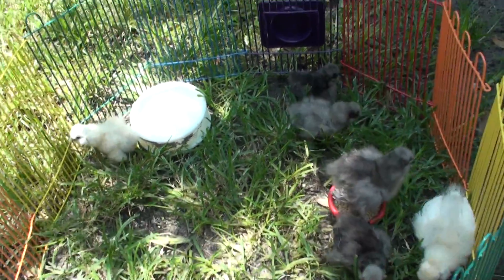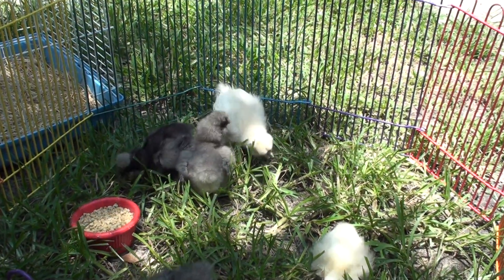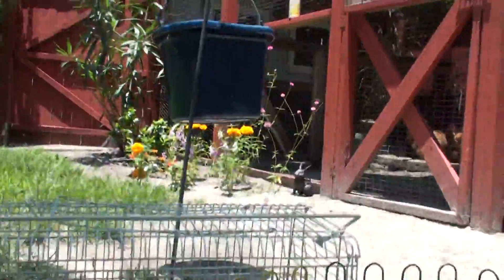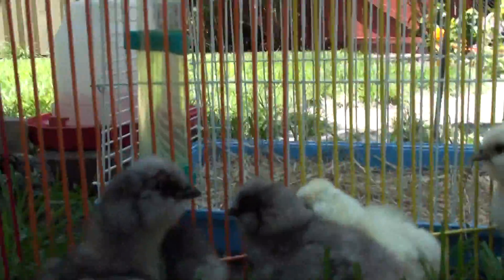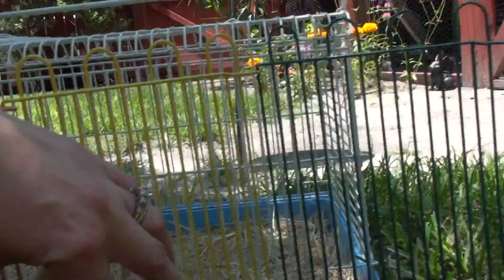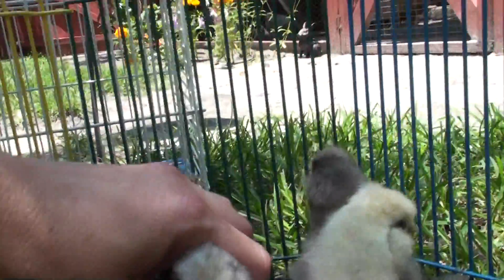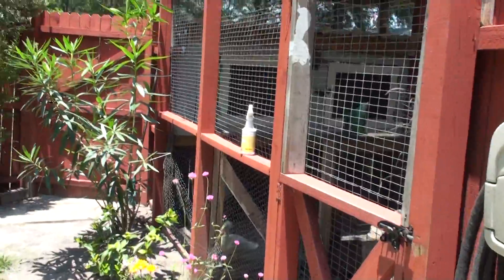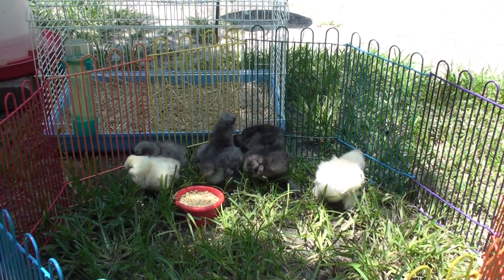The Koch Family's Silkies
Danielle, here are your babies!